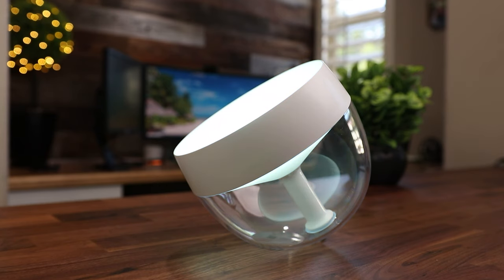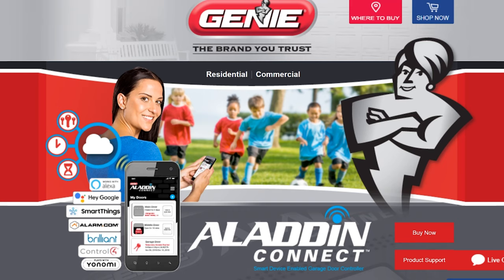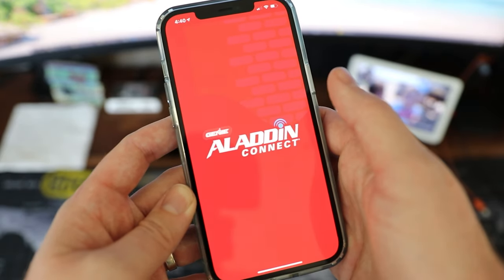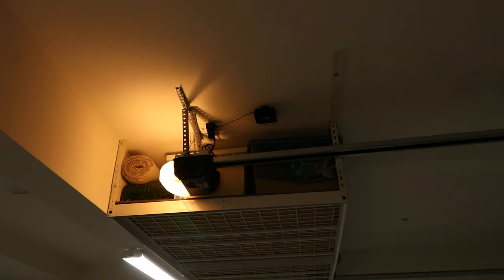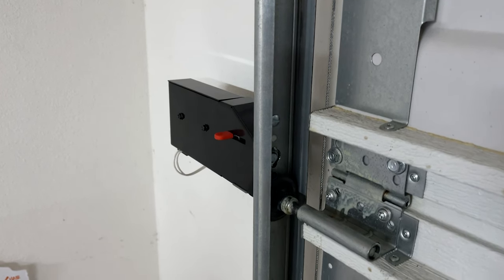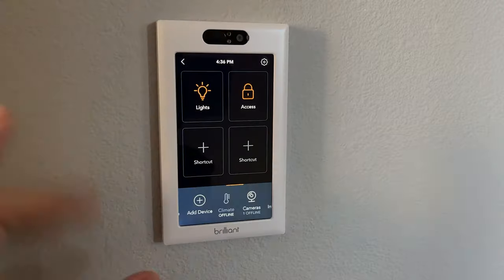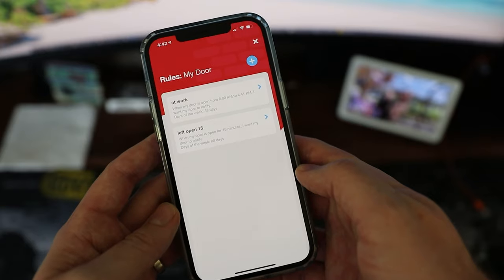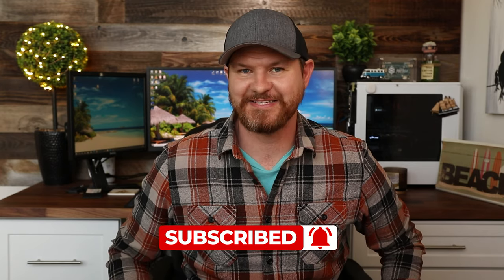Genie's Smart Garage Door Opener | Wall Mounted (Model 6170)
I upgraded my garage door opener to something smarter and quieter with Genie's new wall mounted pro line system. The 6071 is a low profile garage door open that can integrate into your smart home. In this video i go over it's features and show you what it can do.

PRODUCTS:
► Genie Smart Garage Opener (On Amazon)

Or make your current opener smart with this:
► Genie Aladdin Connect Kit (On Amazon)

TIMELINE:
0:00 Intro
0:35 Features
1:02 Hardware
2:05 Batter backup
2:53 Auto door lock
3:46 Safe-T- Pulse System
4:24 Brilliant Smart Switch demo
4:45 Final Thoughts